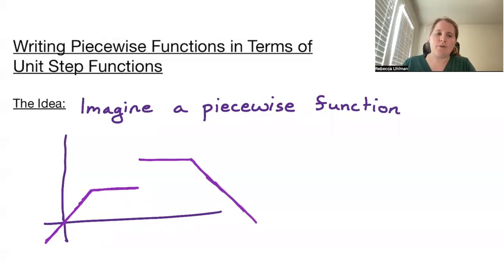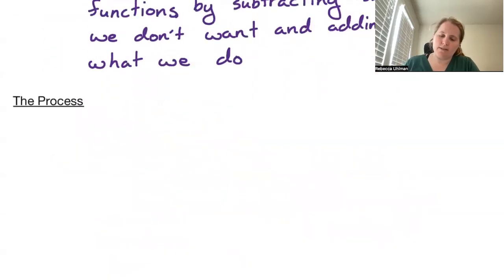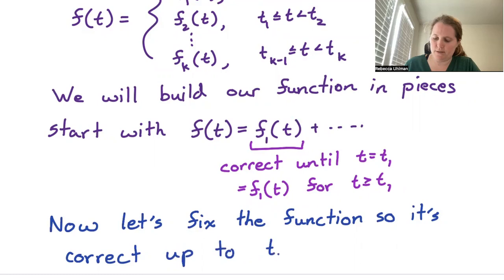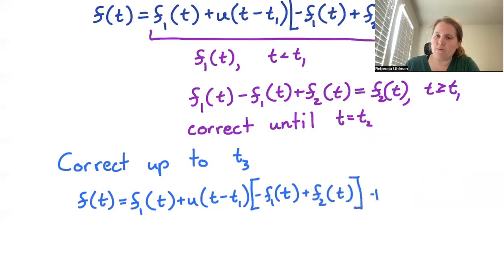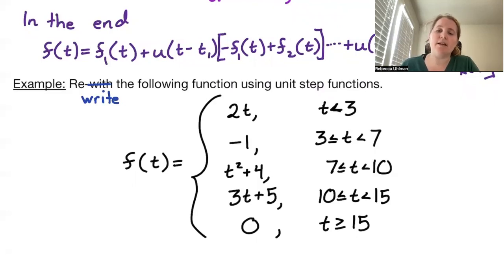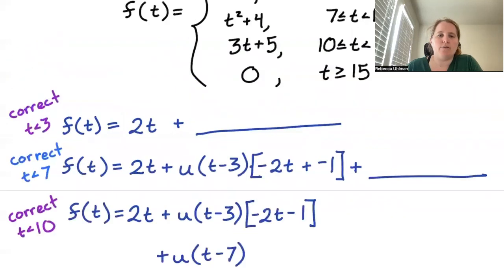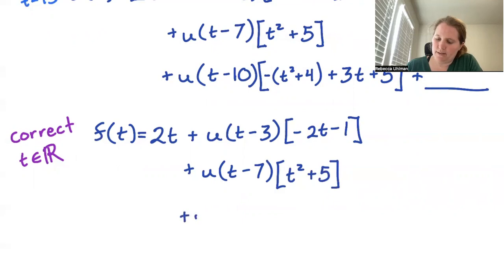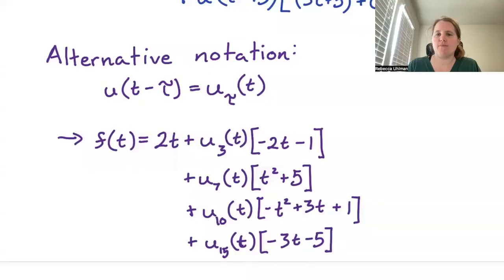DiffEQ Section 8.4, part 3: Writing Piecewise Functions in Terms of Unit Step Functions